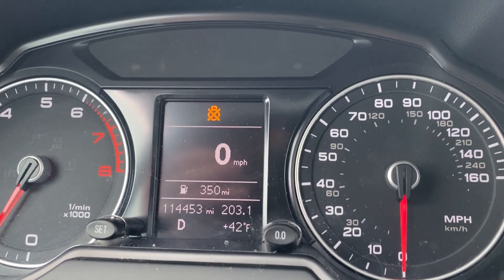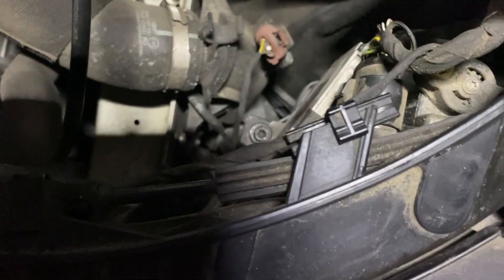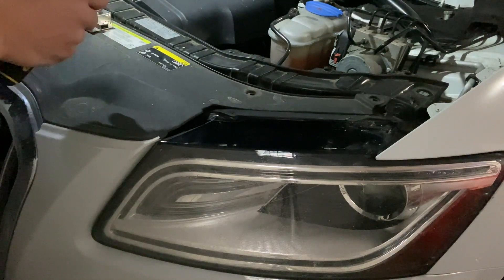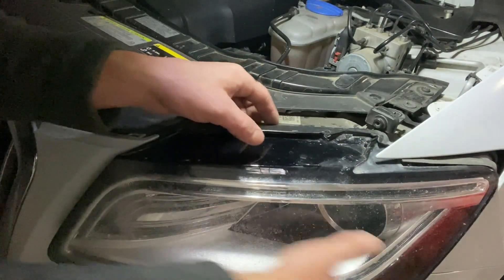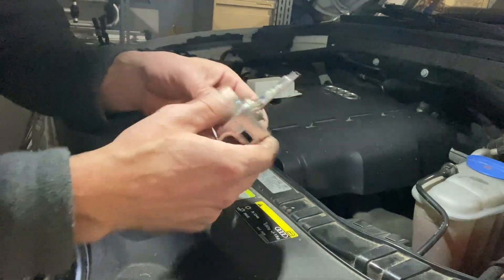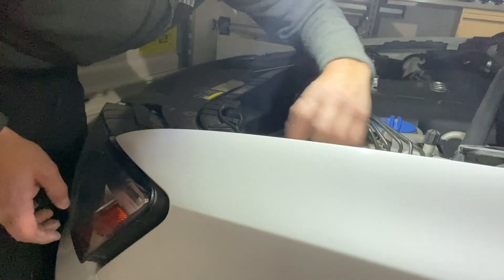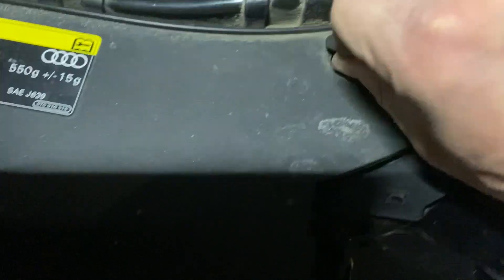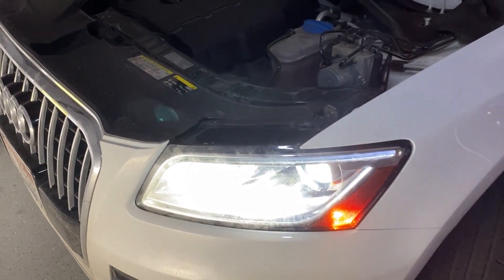How to repair your Audi Q5 2.0T: HID D3S Low High Beam headlight bulb replacement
Easy DIY HID D3S Low High Beam headlight bulb replacement

Solutions, tips, gaming, repair and travel @sj_lifeadventure

Browse my playlists to find lots of interesting videos.